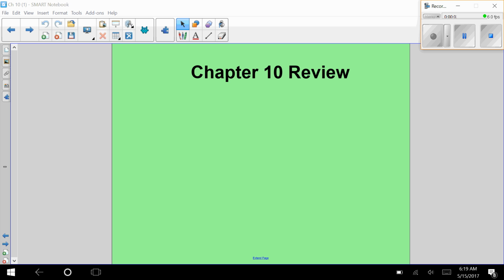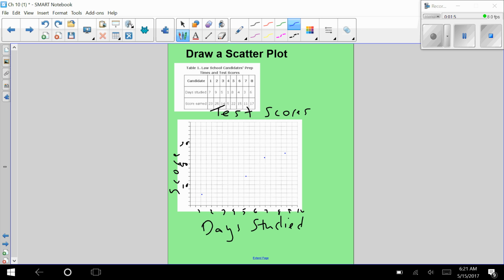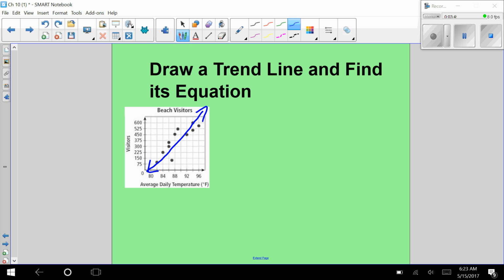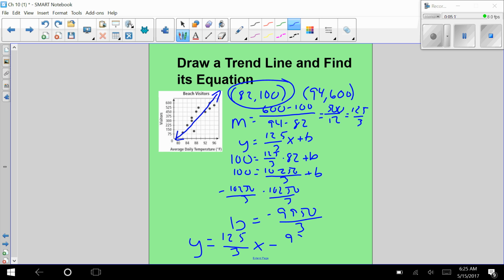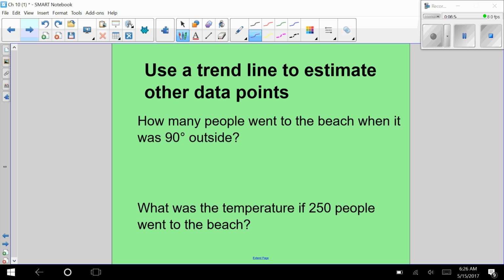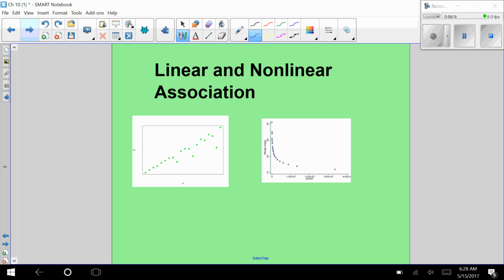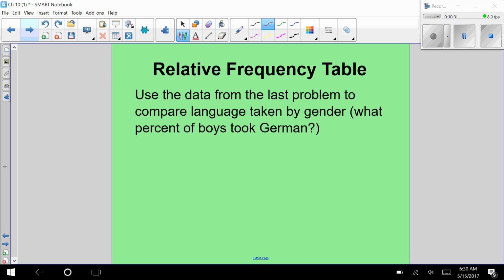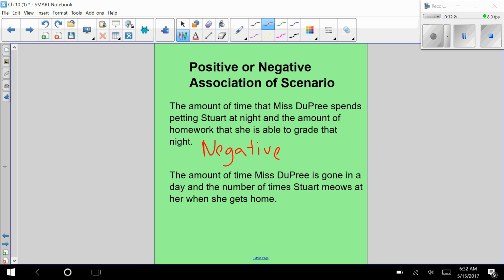PA Ch 10 Review